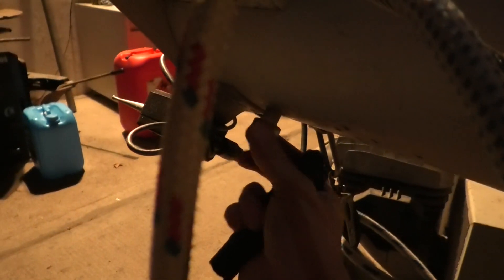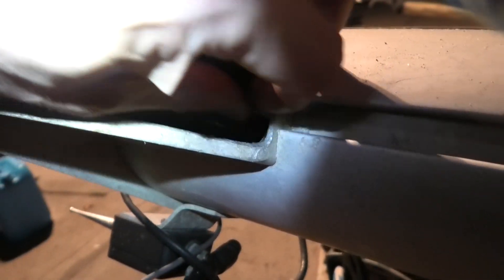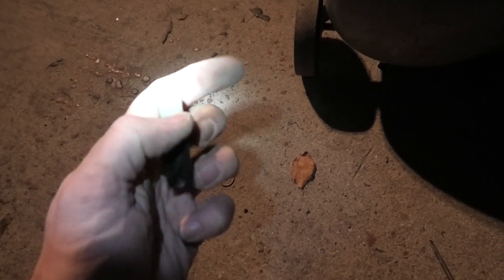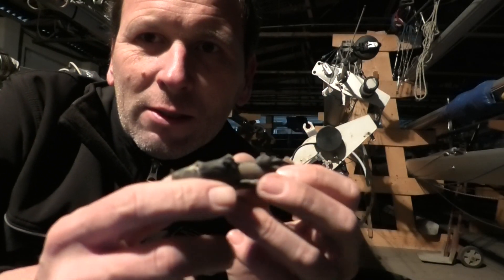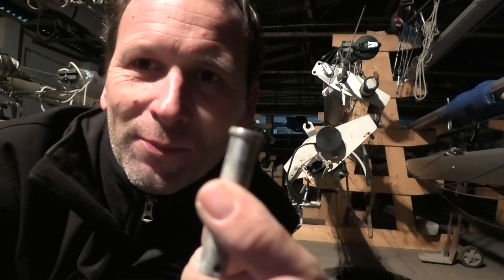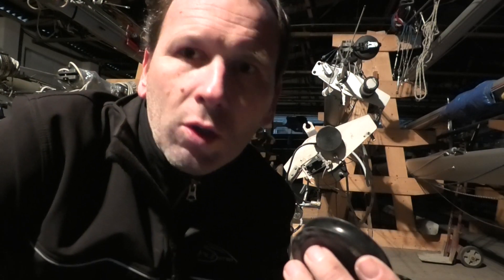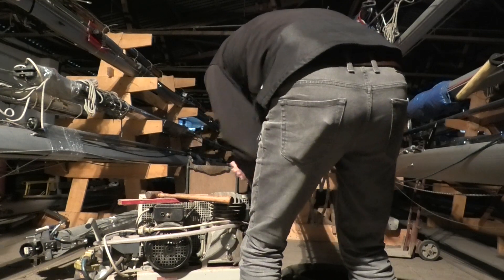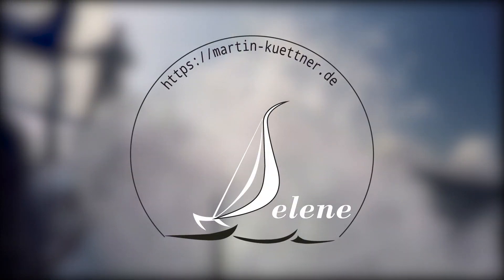Kurze Visite am Schiff